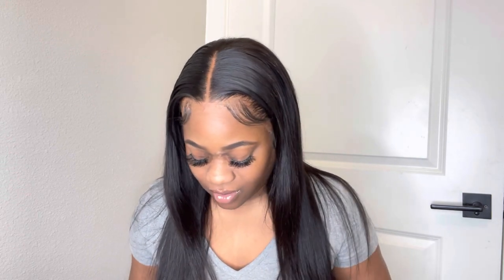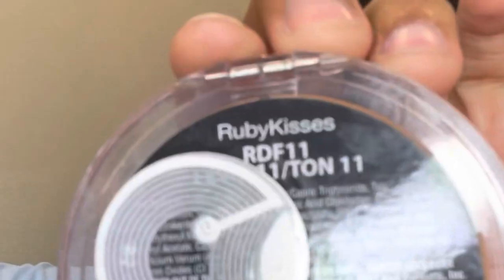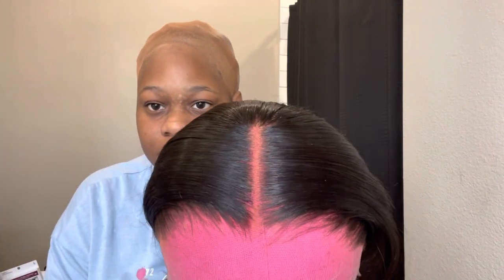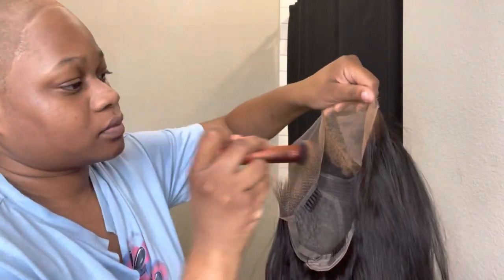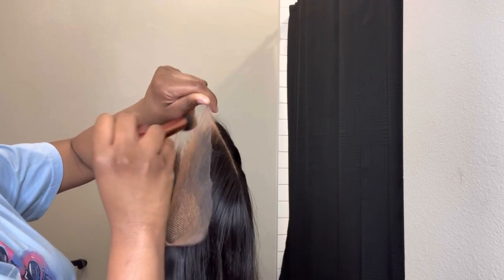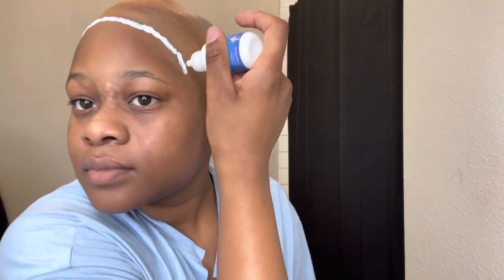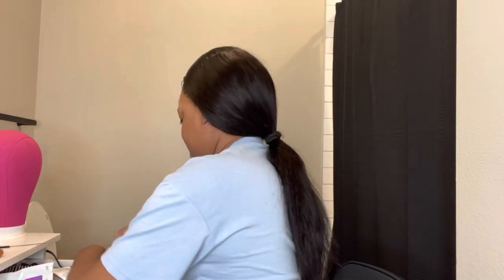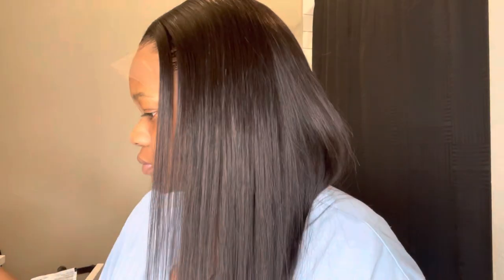DETAILED Frontal Wig Install from START to FINISH | ULA HAIR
♥Product information :13x4 HD Lace Frontal Wig straight 18inch